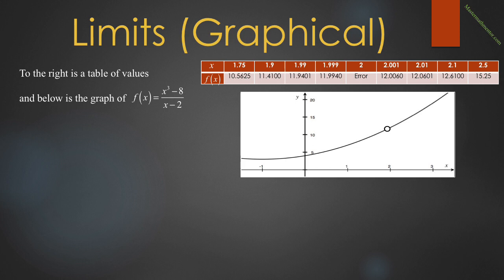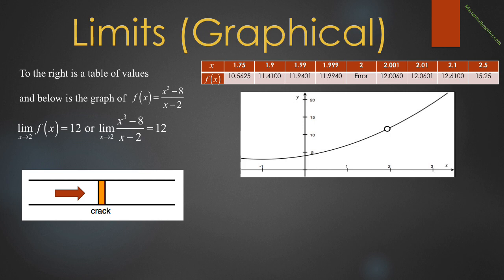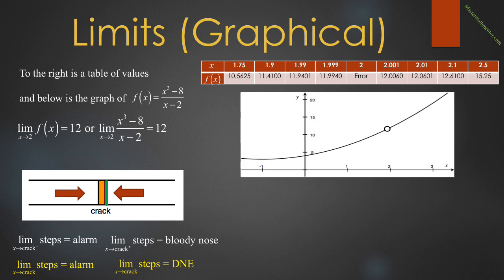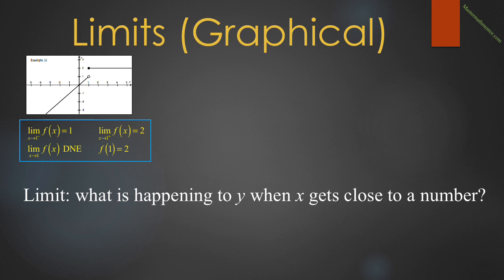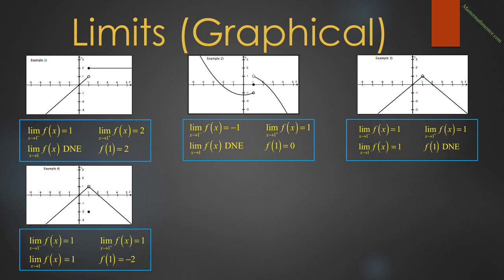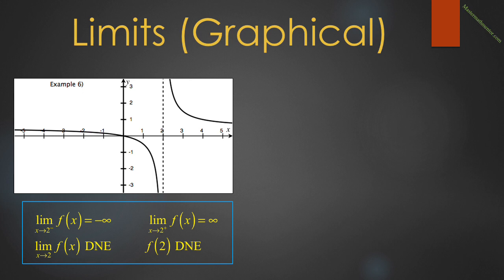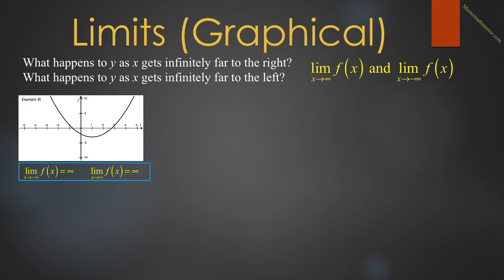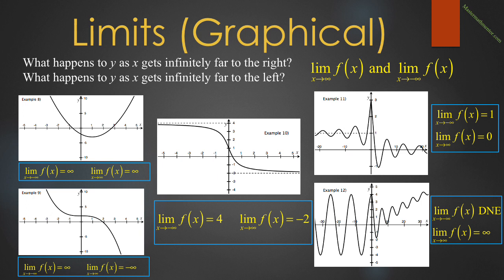MasterMathMentor AB04 - Limits graphically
A look at limits by providing graphs and determining limits as x approaches a value as well as approaching infinity.